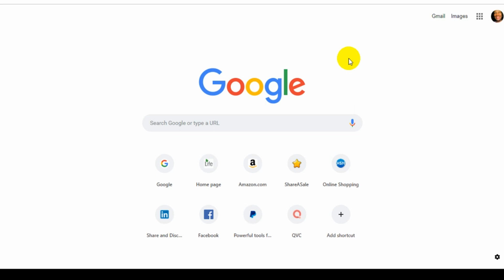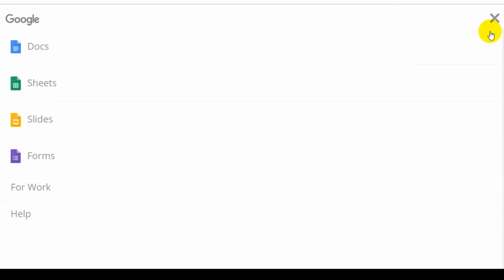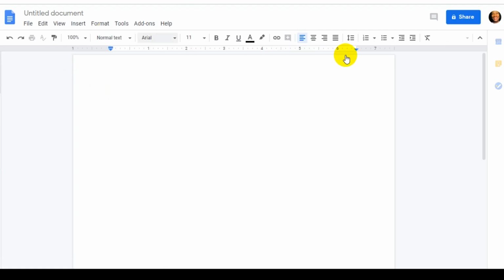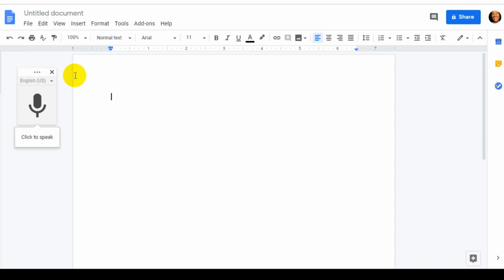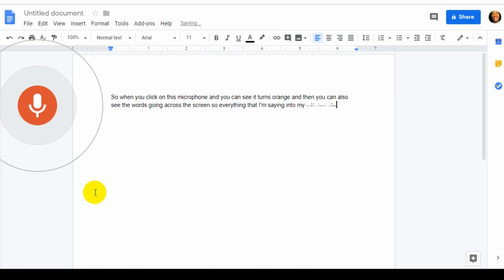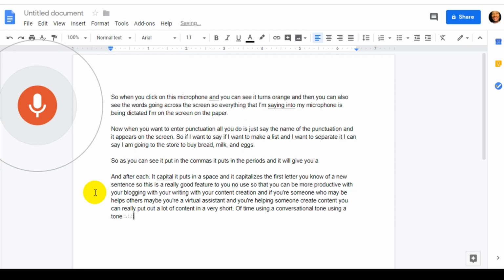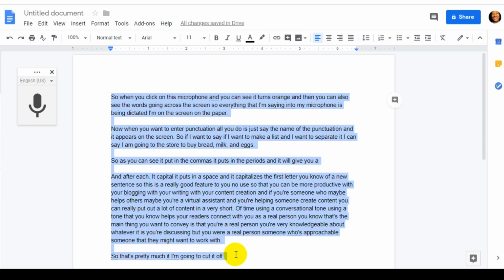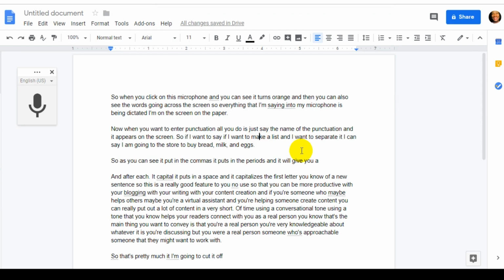How to Blog If You Hate Writing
Are you interested in providing great content on a blog, but you are overwhelmed with writing? Maybe you actually hate writing, but you have a lot to say.

If you're a freelance writer or a virtual assistant that creates content for clients, you can be more productive using a free tool that I paid over $40 for a few years ago.

Watch this video and discover how to create blog posts quickly and easily without having to type or spend hours trying to create an article.  Solve your writing dilemma quickly and easily.

This tool helps you create content using the relaxed conversational tone you should have when you write your blog posts.  Instead of being uptight and worried about the words you use, you want to have a conversation with your audience about your topic.

If you absolutely hate writing there are other options for creating content like doing a podcast, creating a video blog, outsourcing your writing to a third party.

So take the pressure off writing, be more productive and share your rough drafts with other members of your team with ease.  Spend more time on promoting and getting the word out and less time creating written content.

RESOURCES:

Watch the video at the end of this video to learn about a tool that allows you to create images for your posts quickly and easily.

You can also hire talented native English speaking writers at HireWriters.com. For example, get a 700-1000+ word article written for your website for $5.00. Check them out here using our

OUR FREE BUSINESS RESOURCES